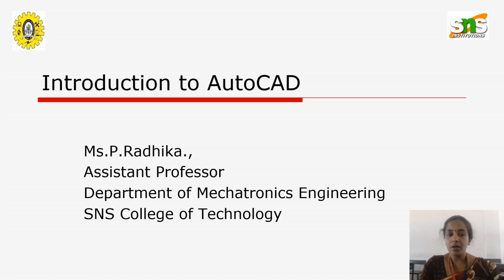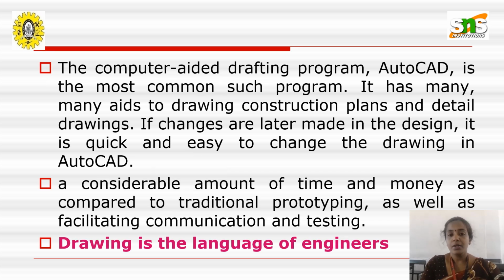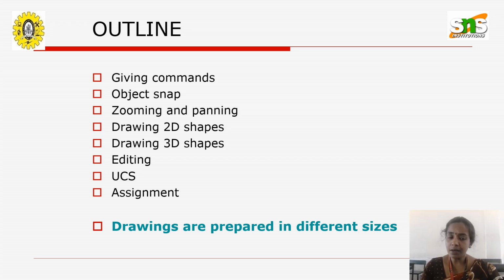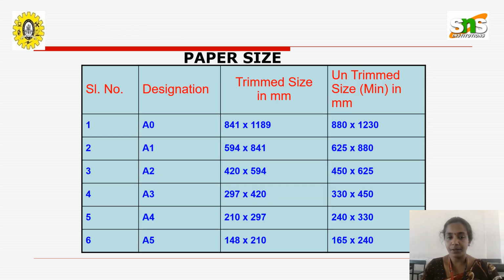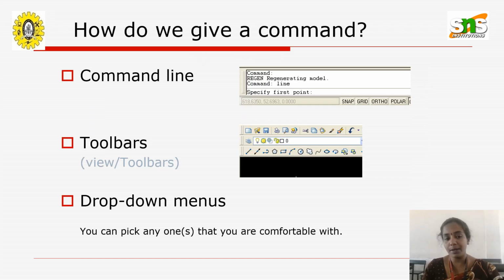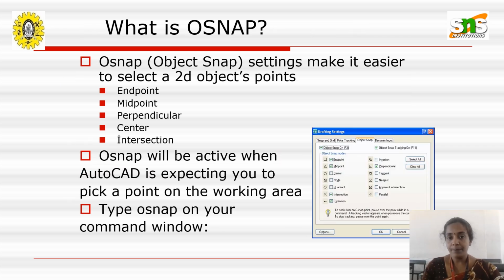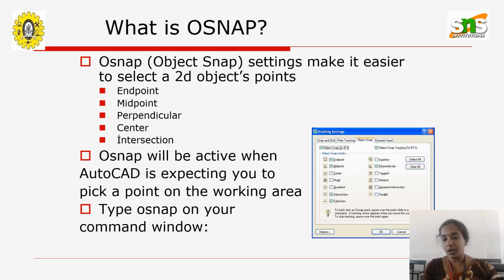AutoCAD | Lecture video 1 | Ms.P.Radhika |Assistant professor | MCT | SNSCT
Hi all,
Here is my lecture video about AutoCAD.
AutoCAD is a computer-aided design (CAD) software developed by Autodesk. It is widely used for creating precise 2D and 3D drawings, models, and blueprints for architecture, engineering, manufacturing, and construction.
Key Features of AutoCAD:

    2D Drafting & Drawing – Create floor plans, schematics, and technical drawings.
    3D Modeling & Visualization – Design 3D objects, surfaces, and render models.
    Layer Management – Organize different elements of a drawing for better control.
    Parametric Constraints – Maintain relationships between drawing elements for consistency.
    Dynamic Blocks – Create reusable objects with adjustable properties.
    Annotation Tools – Add dimensions, text, and labels to designs.
    File Compatibility – Supports formats like DWG, DXF, PDF, and more.
    Automation & Customization – Use AutoLISP, VBA, or APIs to automate tasks.